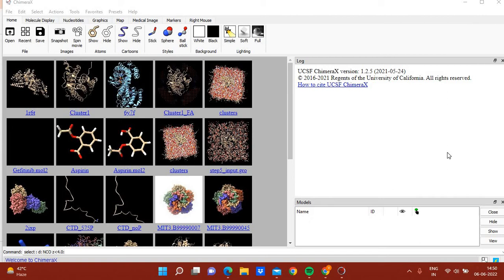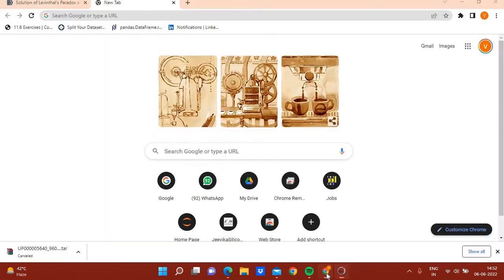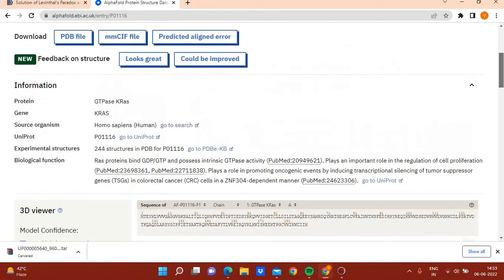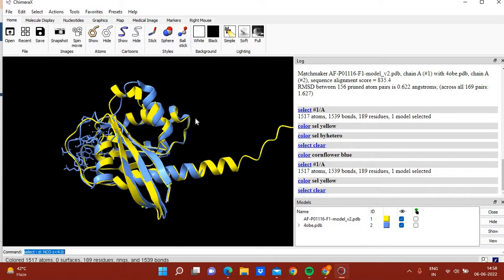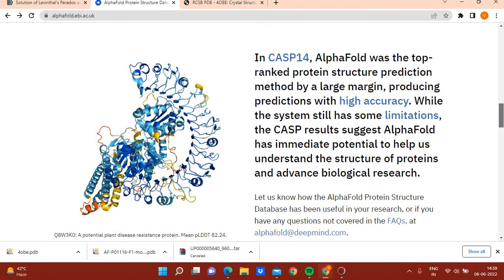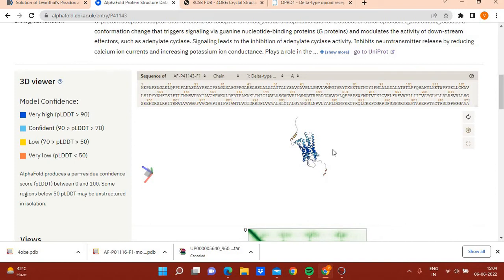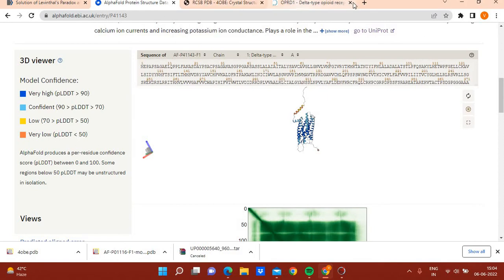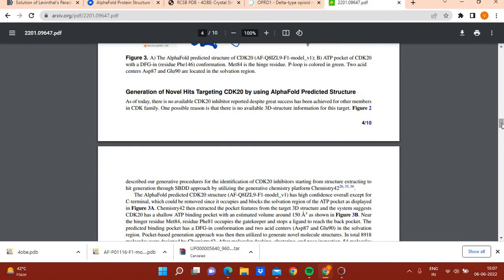Alphafold Structure Database || Theoretical 3D Structure of a Protein